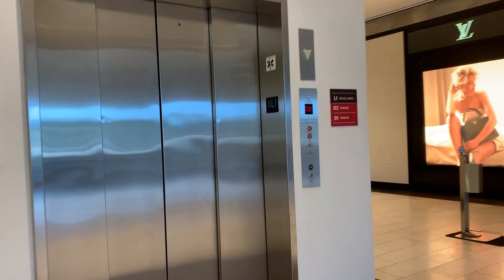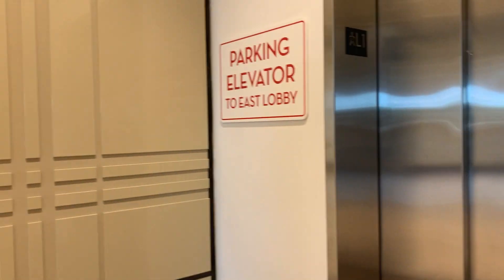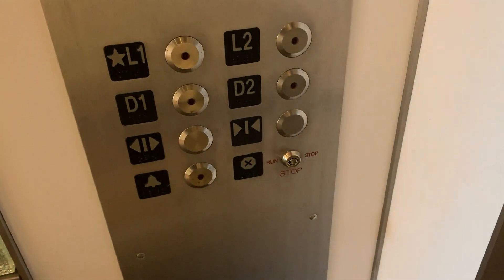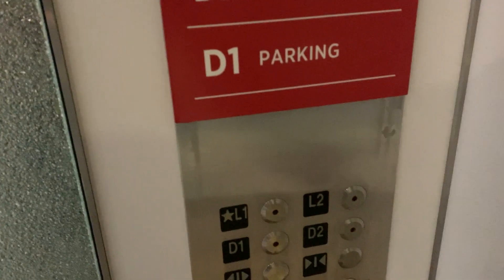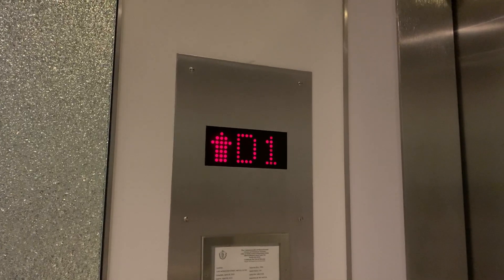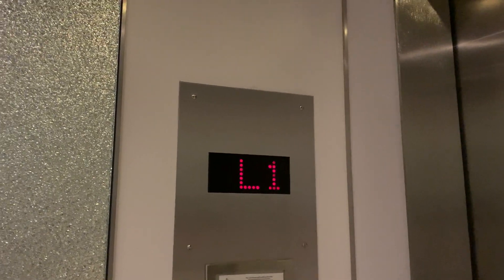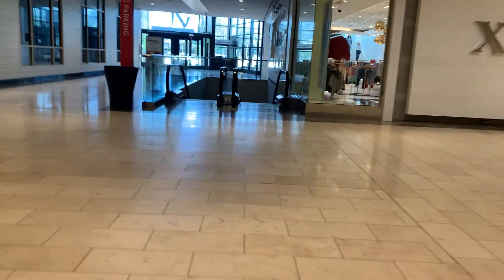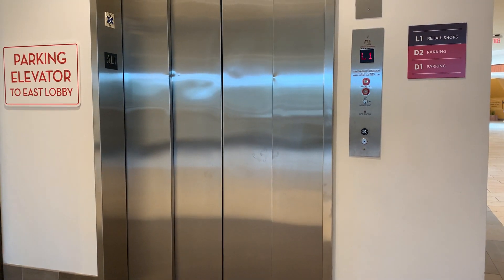Elevator at D Parking; Natick Mall Natick MA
(9/26/21) This used to go up to L2 but no longer accessible because of Forever 21. Very nice cabs and a little dark in the elevator